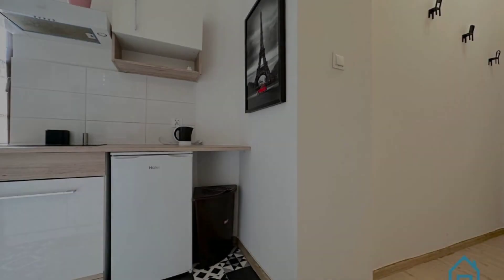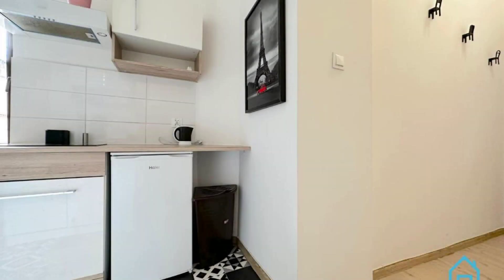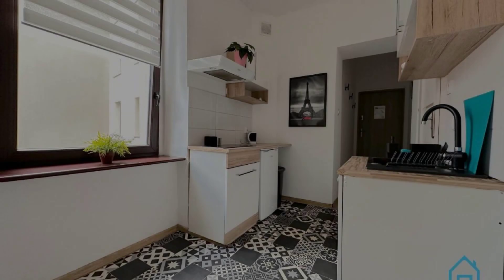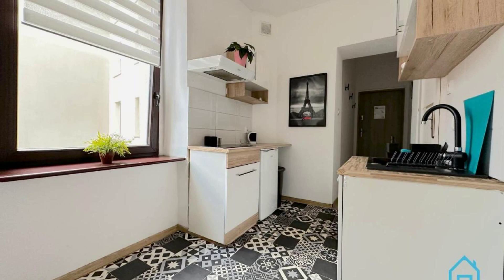Queem Studio, Gdańsk, Poland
About Property:
Queem Studio is set in Gdańsk, 3.2 km from Green Gate, 3.3 km from Long Bridge, and 3.4 km from St. Nicholas Roman Catholic Church. Guests staying at this apartment have access to free WiFi and a fully equipped kitchenette.

Gdansk Lipce is 3.5 km from the apartment, while Crane over the Motława River is 3.6 km from the property. The nearest airport is Gdańsk Lech Wałęsa Airport, 14 km from Queem Studio.
Property Type: Hotel
Address: Trakt Świętego Wojciecha 99, 80-027 Gdańsk, Poland
Searching For
1. Queem Studio - Gdańsk - Poland
2. Queem Studio - Gdańsk - Poland Address
3. Queem Studio - Gdańsk - Poland Rooms
4. Queem Studio - Gdańsk - Poland Amenities
5. Queem Studio - Gdańsk - Poland Offers and Deals
Audio Credit:
Track Title: Blank Slate
Artist: VYEN
* The photos shown in this video are not owned by Travel With Ritu.